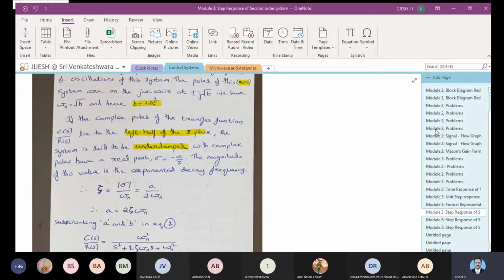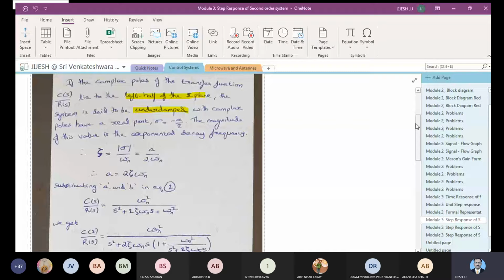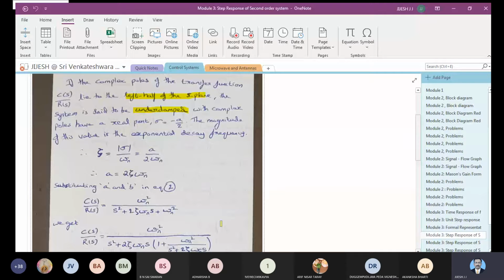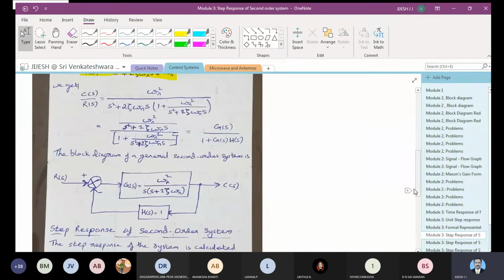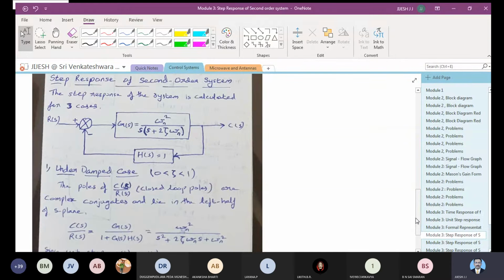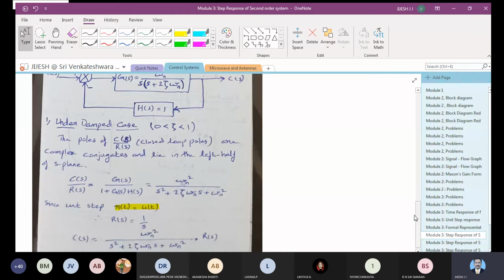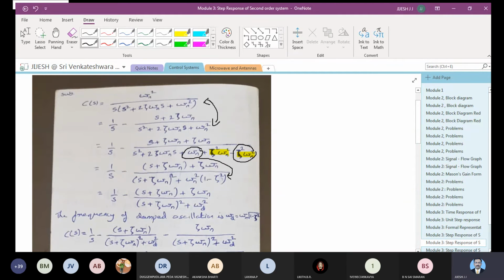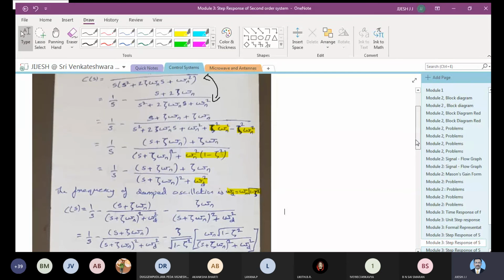CONTROL SYSTEMS MODULE 3 LECTURE 3